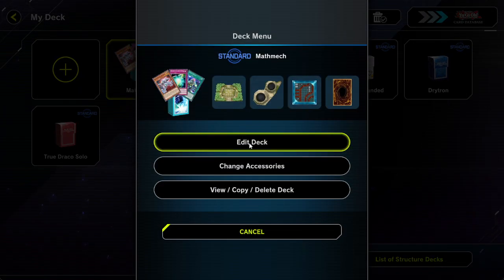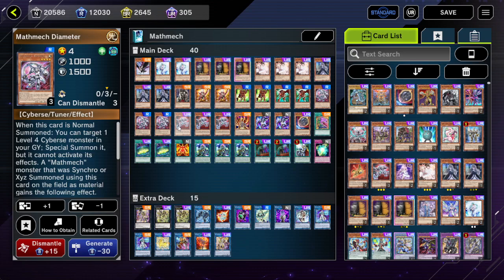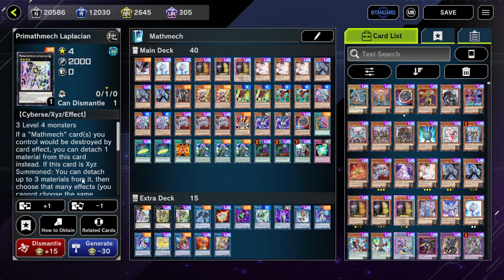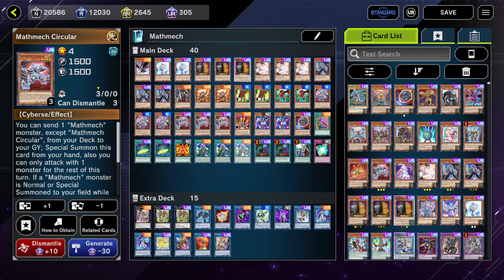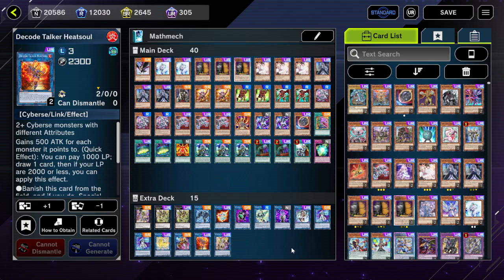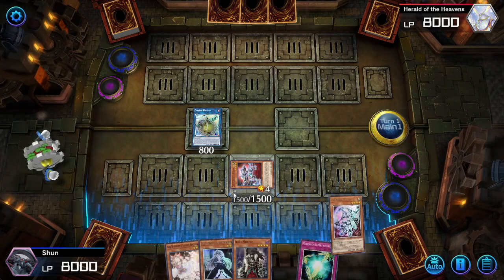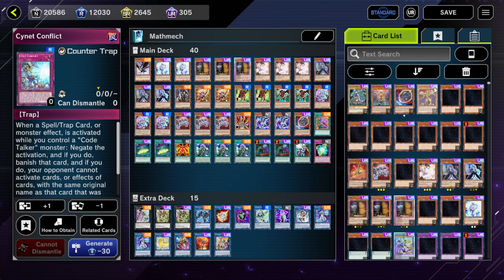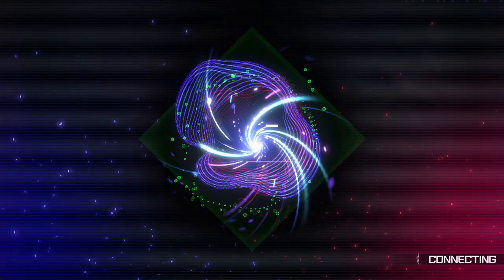【Lab Report】New Tier 0 in Master Duel!!? | Diamond I Mathmech Deck Profile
If you are interested in this kind of content,

I'll see you in the Lab :)